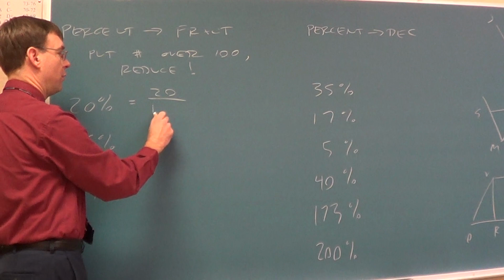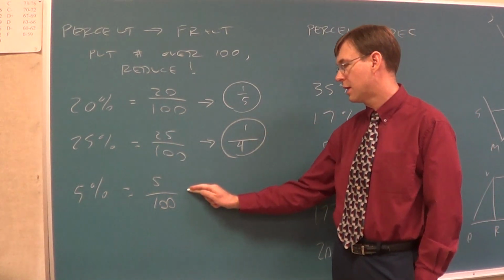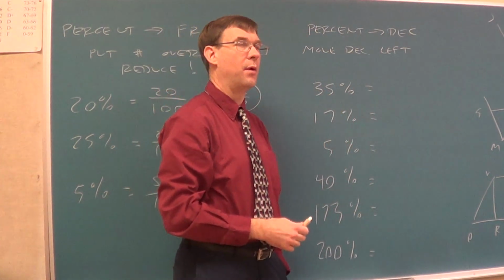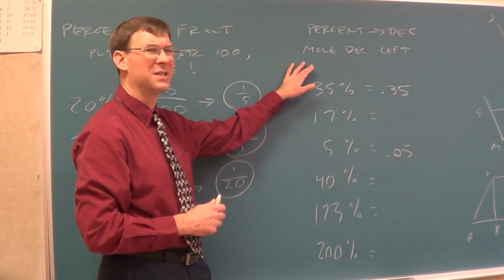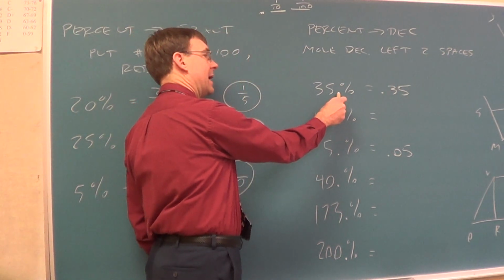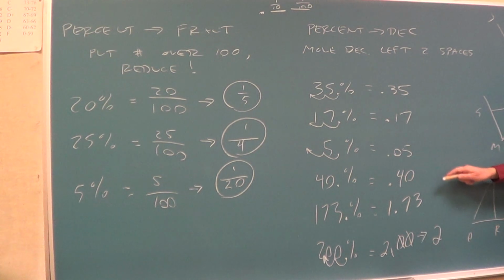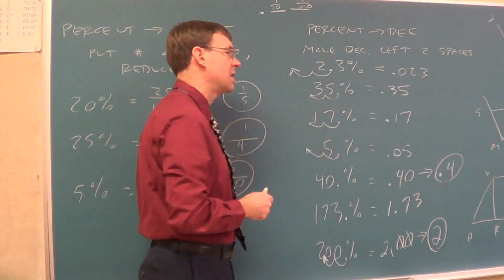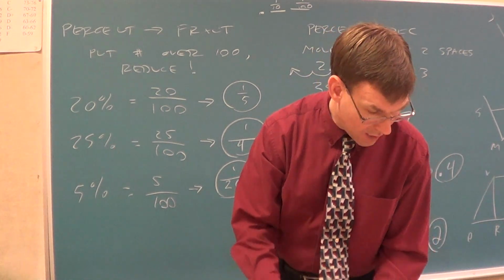Math 7 Video, Lessons 83-84